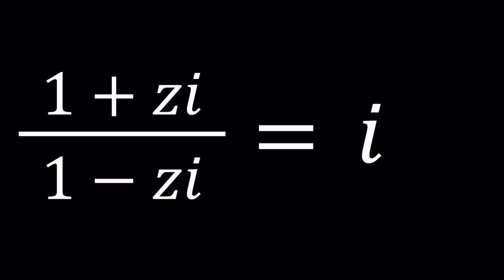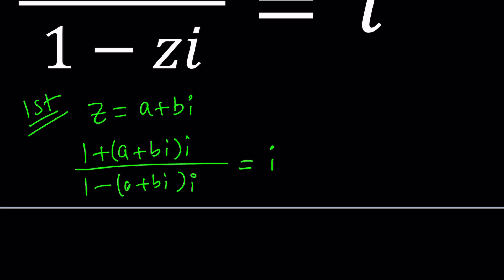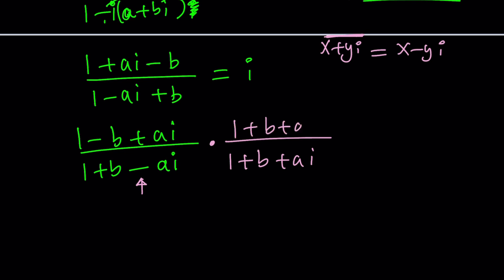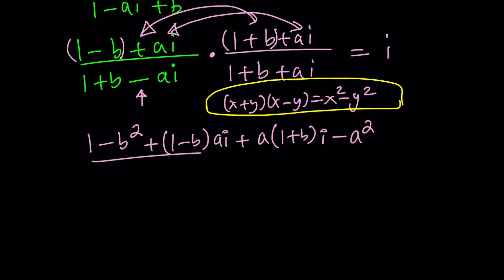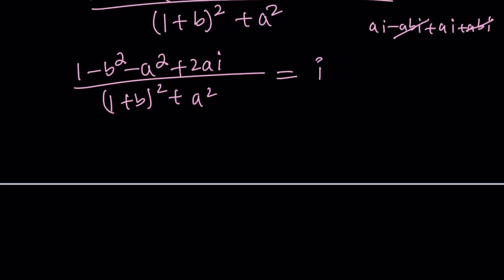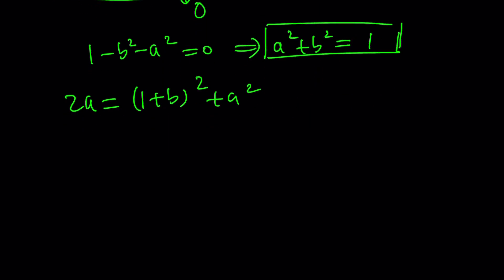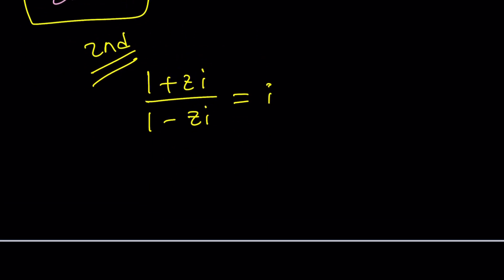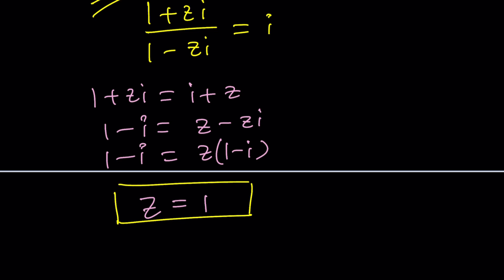A Rational Equation With i | Problem 418